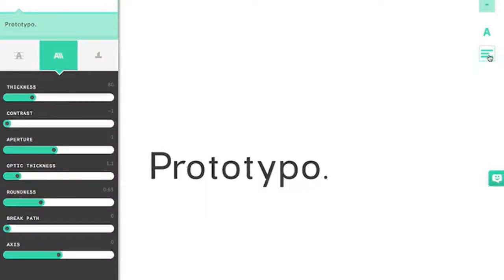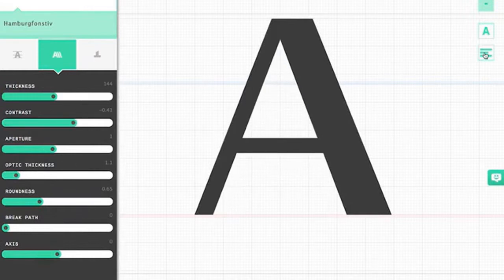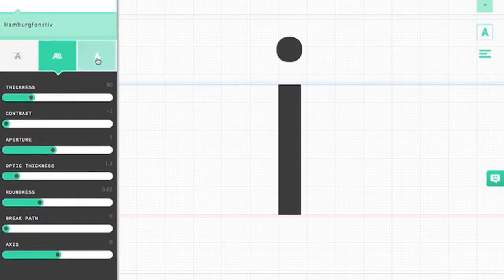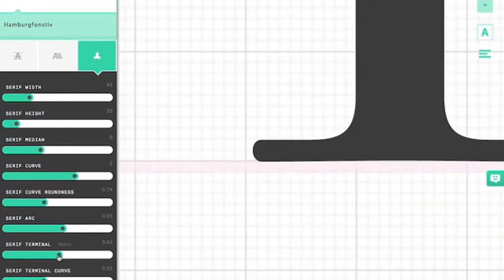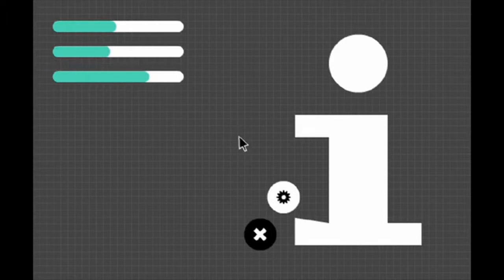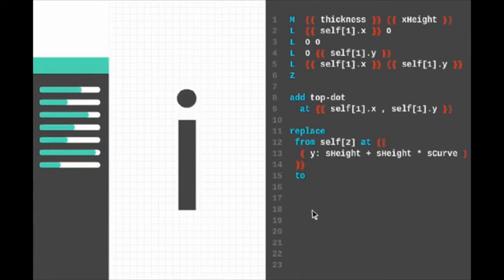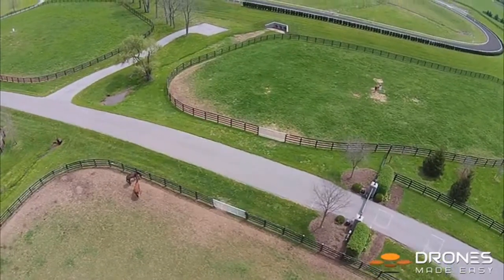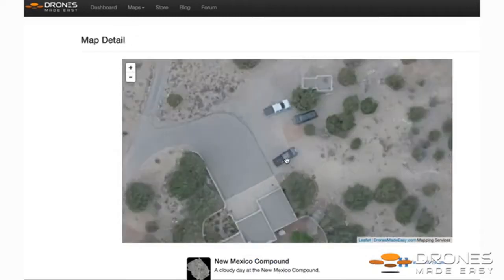Best Website for future and its amazing Innovations (Must see crazy)....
Hey Friends check my latest video ….Today we are showing you the Best Website that helps for our ideas and innovation…Check out….

1.  Prototypo | Streamlining font creation

2.  Your Lore: Custom Stories Starring You

3. walkzee - A free platform to find & walk local shelter dogs!

4.  Viewsta - a community of thinkers brainstorming great ideas

5.  Mapping with Drones